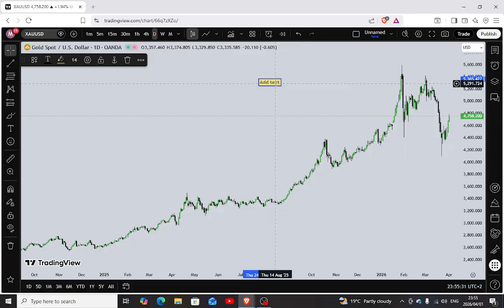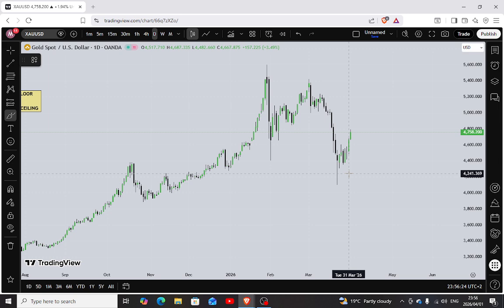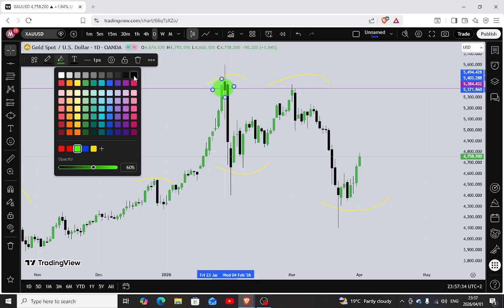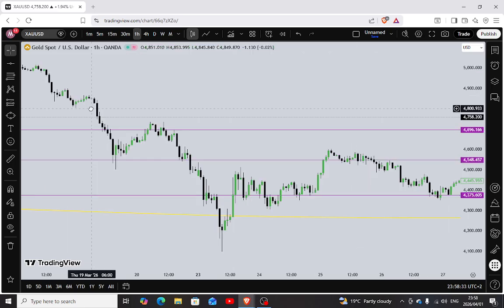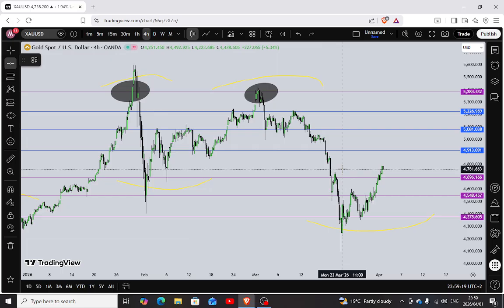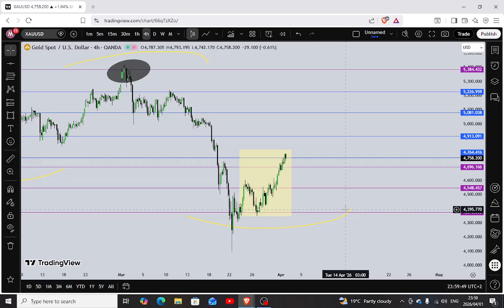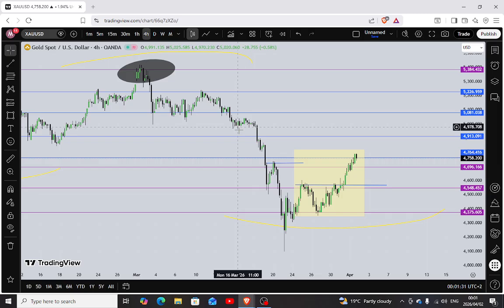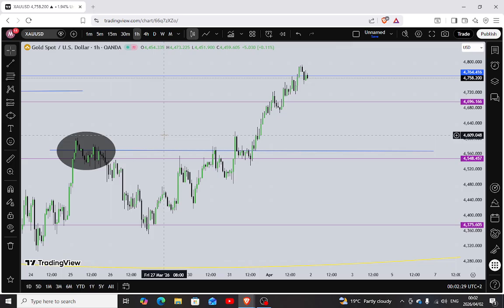The Basics of Support and Resistance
Learn how to trade Support and Resistance.